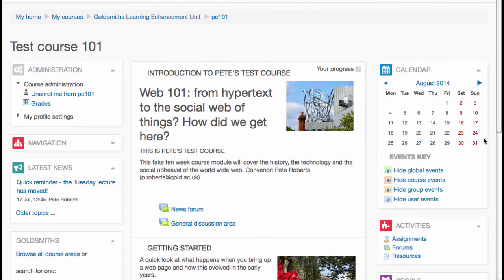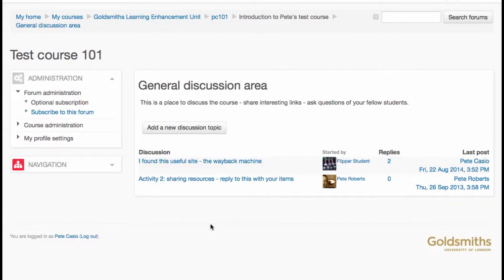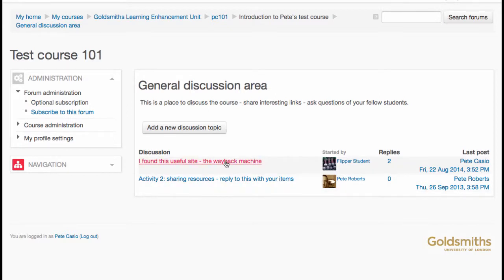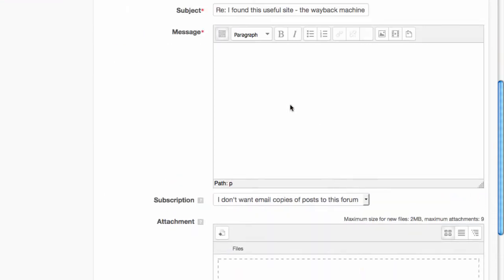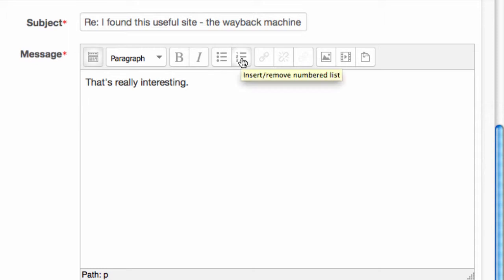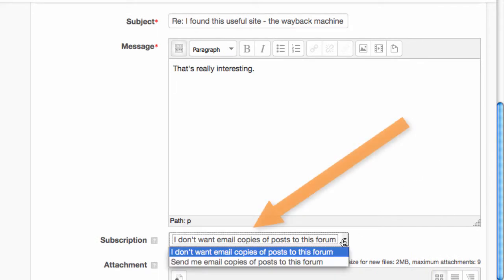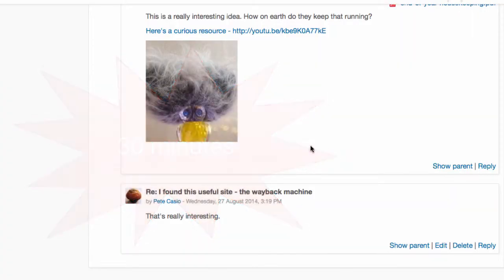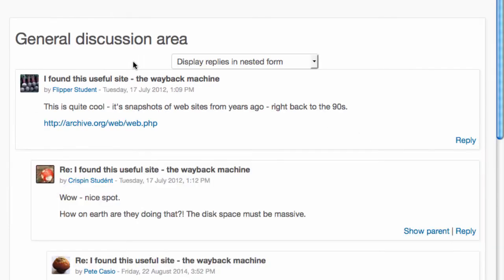learn.gold: posting to forums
Forums and how to view and post to them.